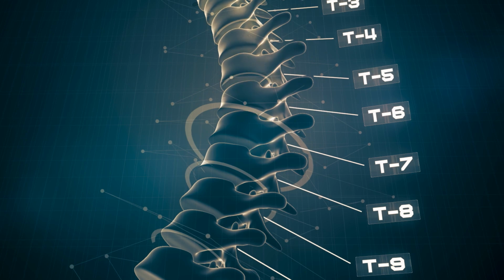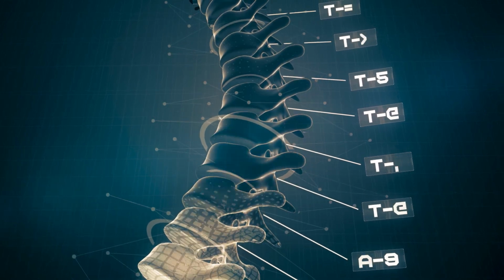Spondylolisthesis: What is it, Causes, Symptoms, and Treatment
Spondylolisthesis is a spinal condition characterized by the instability and forward movement of a vertebra relative to the one below it, commonly affecting the lower spine. This misalignment can cause spinal cord and nerve compression, leading to pain and discomfort. The spine, comprising vertebrae separated by intervertebral discs, is divided into three main sections: cervical (neck), thoracic (middle back), and lumbar (low back). These discs function as shock absorbers, facilitating flexible movement and supporting the spine's structure.

Spondylolisthesis can arise from various causes, classified into six categories: birth defects, vertebral fractures, defects in the pars interarticularis, spinal degeneration, tumors, or post-surgical changes. Symptoms vary by age, severity, and cause, with back pain being the most common. The condition can also lead to leg pain, sciatica, and abnormal spinal curvatures.

Treatment for spondylolisthesis is tailored to the individual's age, condition severity, and symptoms. Chiropractic care, physical therapy, and rehabilitation exercises aim to realign the vertebrae, relieve pressure, and improve disc health. Braces may also be used for spinal support during realignment.

There is a notable connection between spondylolisthesis and scoliosis, a condition involving abnormal spinal curvature and rotation. The progression of one can exacerbate the other, highlighting the importance of treating both to prevent worsening. Conservative therapeutic approaches combining various therapies can offer a positive prognosis for patients with spondylolisthesis and scoliosis. Early treatment is recommended to avoid the conditions' natural tendency to deteriorate over time.

00:00 Spondylolisthesis: What is it, Causes, Symptoms, and Treatment
00:45 What Is A Spondylolisthesis?
01:32 Causes of Spondylolisthesis
02:24 Symptoms of Spondylolisthesis
02:57 Spondylolisthesis Treatment Options
03:34 Spinal Bracing
04:00 The Development of a Scoliotic Curve & Spondylolisthesis
04:57 Therapeutic Approaches & Our Recommendations